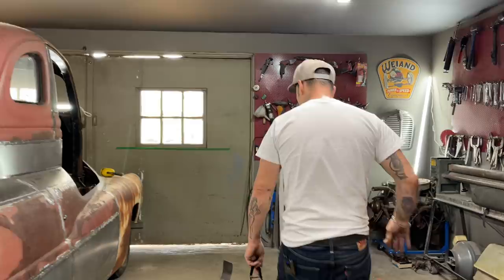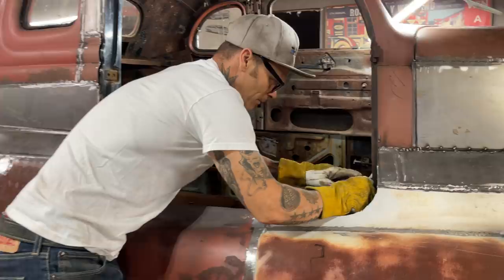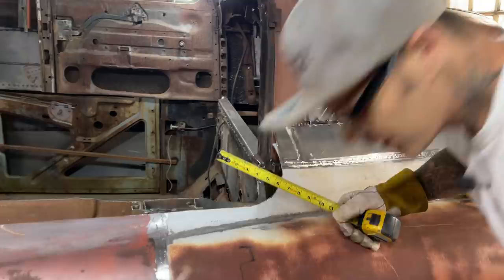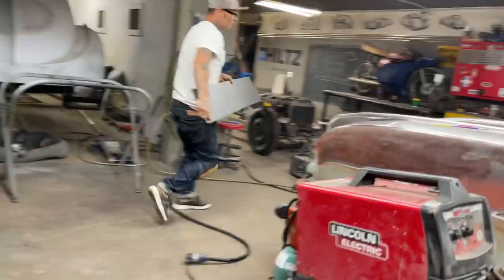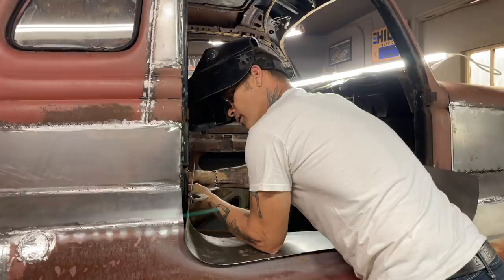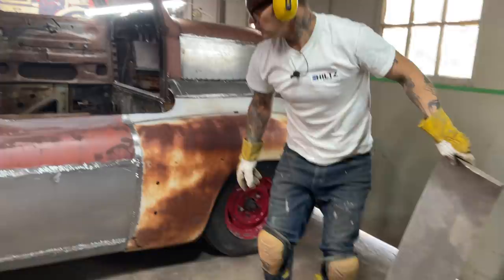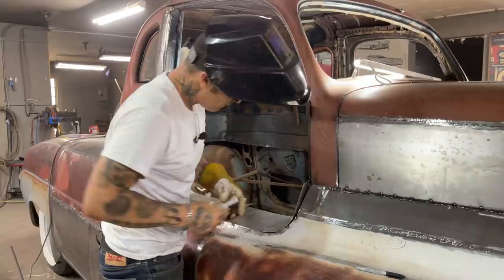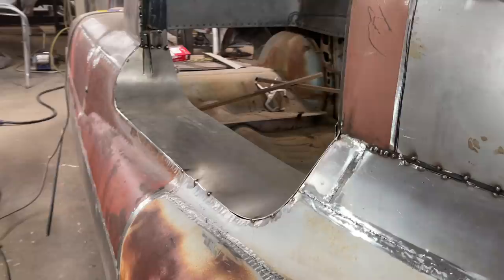DESIGNING AND FABRICATING THE DOOR: 1949 MERCURY CABOVER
Yesterday we designed and cut out the shape of the door and today we're going to cap/sheath in the bottom of the door opening 🔥

MAILING ADDRESS:
Hiltz Auto Co.
RR3
Canning, NS
B0P 1H0